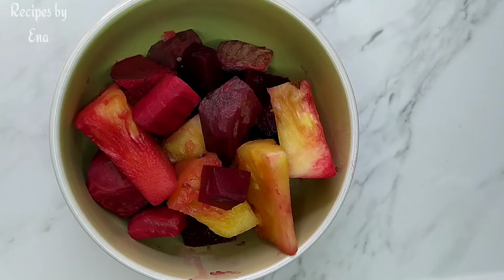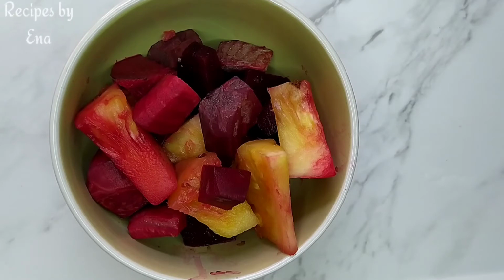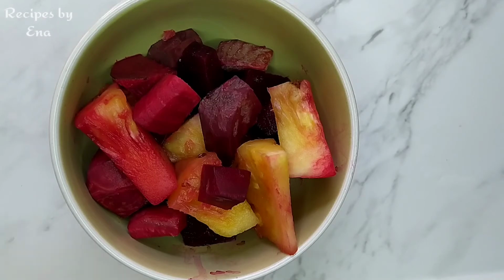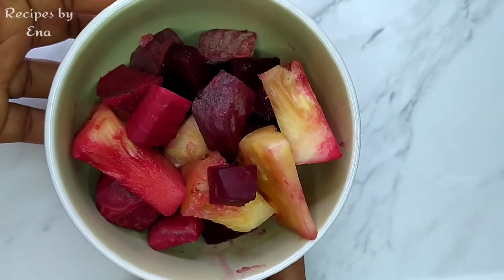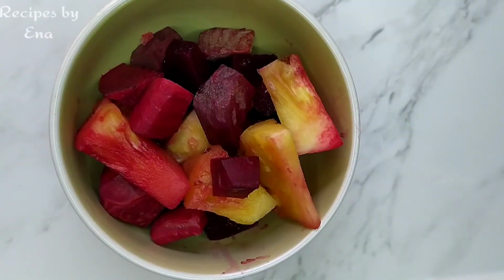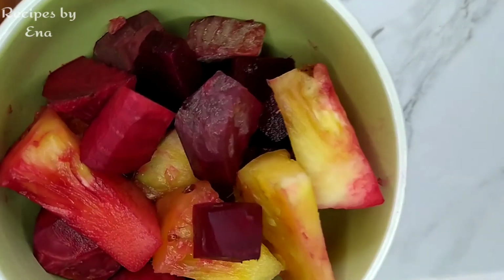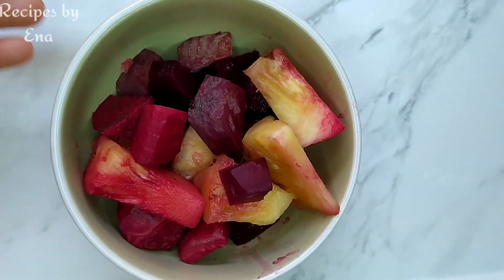Beetroot smoothie recipe - beetroot recipe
Through Bitcoin - 3F2rdzJUvT6qbSrgQD9wvxtiDbHHh1RjiL